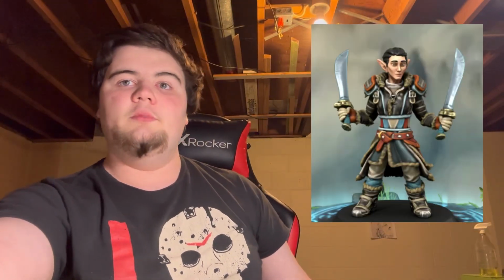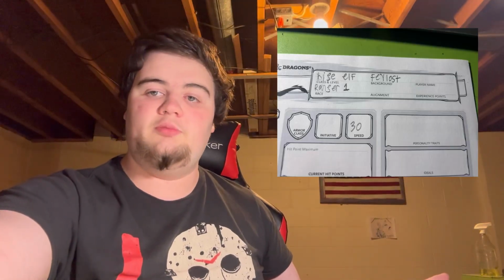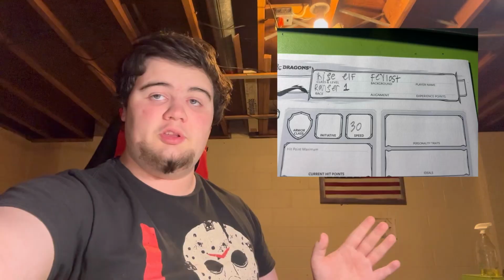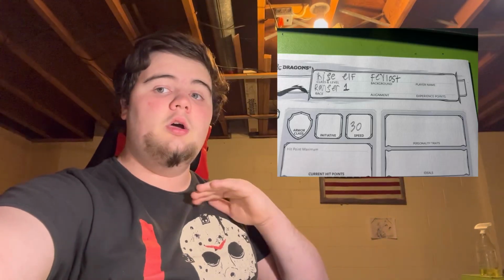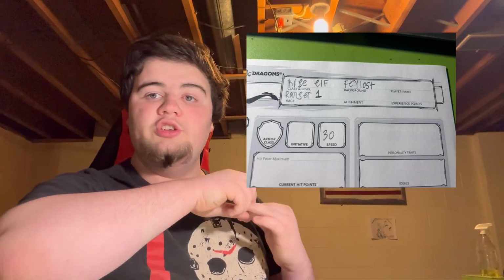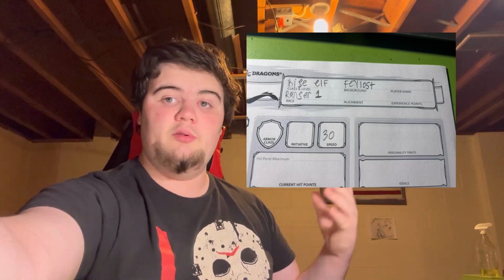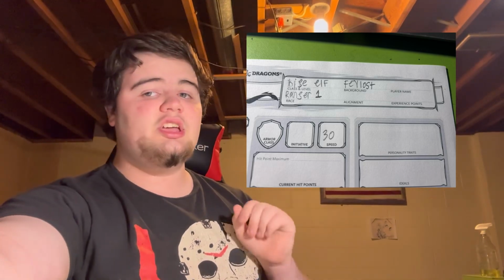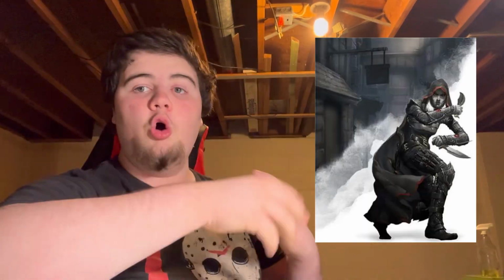Setting characters #1 ￼the Faye wild ￼